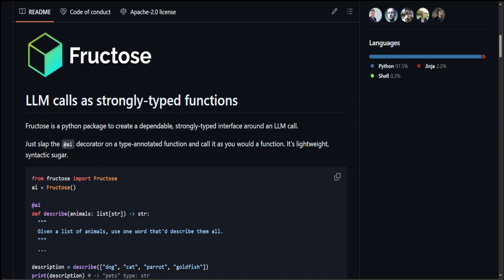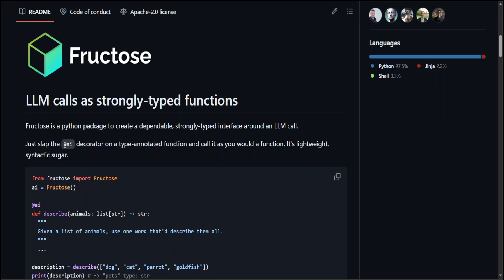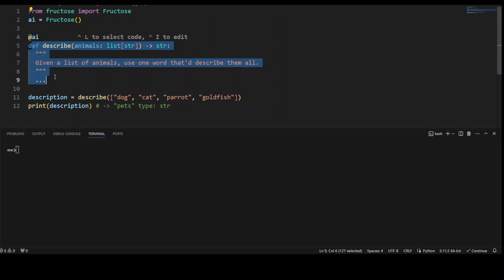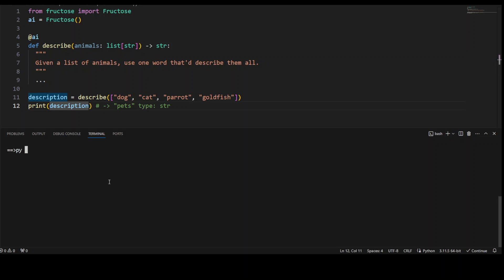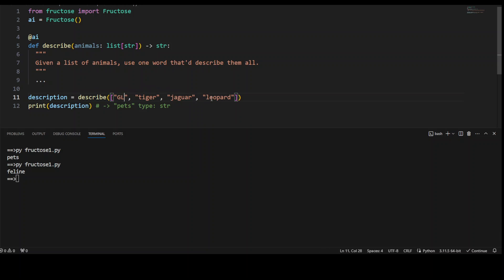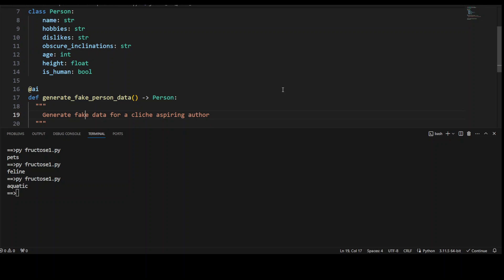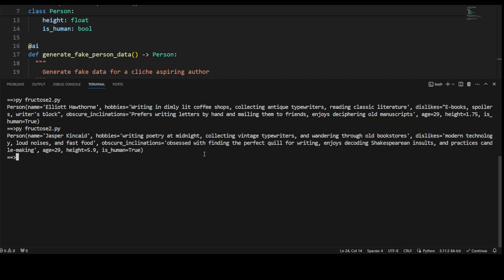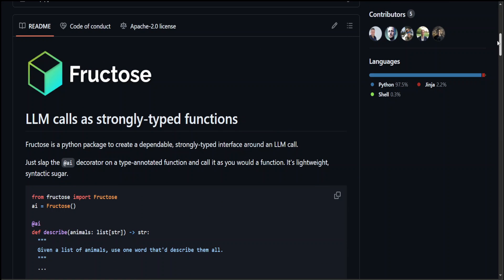LLM Calls as Strongly-Typed Functions - Fructose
This video shows hands-on demo of Fructose. Fructose is a python package to create a dependable, strongly-typed interface around an LLM call.